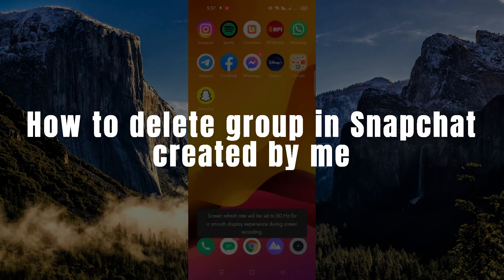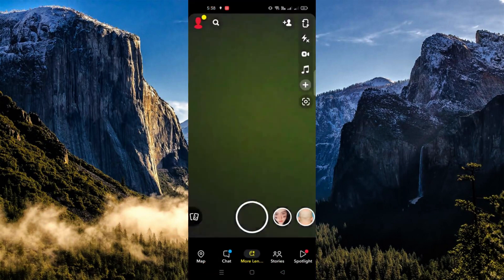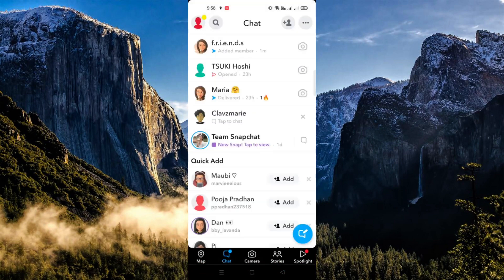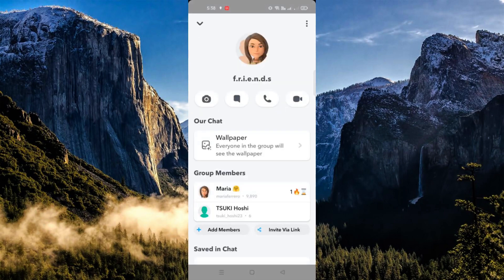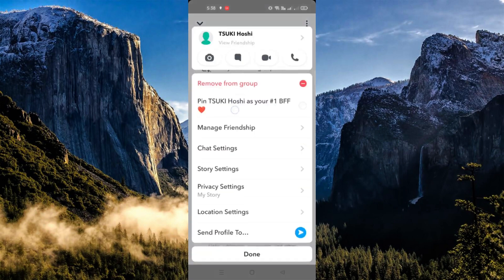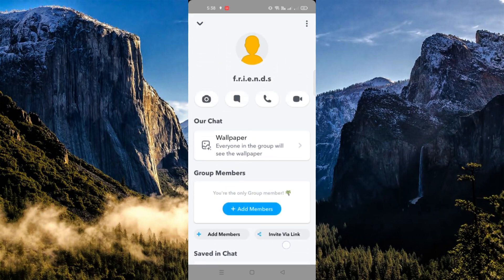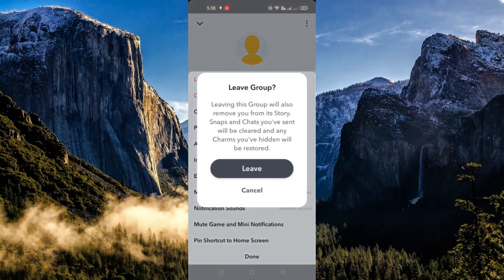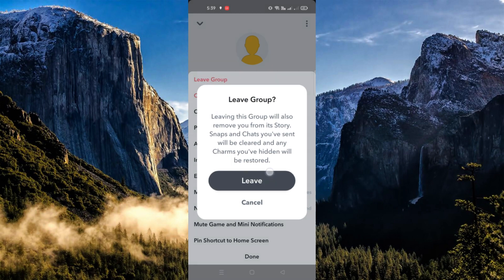How to Delete Group in Snapchat Created by ME - QUICK TUTORIAL